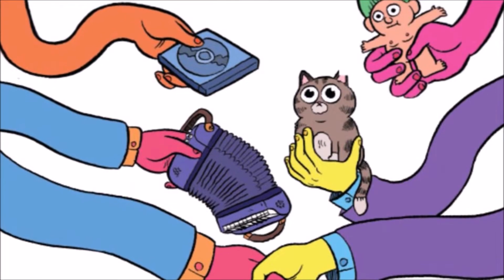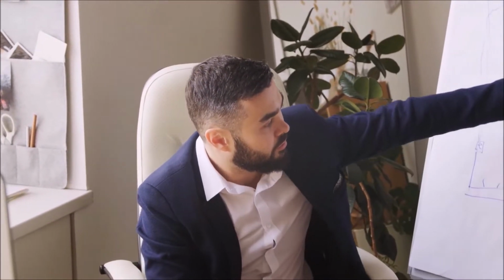What is cryptocurrency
You can also support us :)

Bitcoin
bc1qpxqa3dtq3rv30ja7gytqav7t6selmzgg5494q8

Ethereum
0x659564eb83F1822Ac34E51b43c560013D472dEC3

BNB
bnb1t3vtxmdh4hw3rgk24rmqjey9y3u9a8lcv486ay

USDT TRC20
TPgQXvsRqTMtnUhgmznjh9Y1ZySiK7Dz4n

Xrp
r9TwZHFqpUA5ReRJ1ViAT3ziTDHxRxCuti

Polygon Matic
0x659564eb83F1822Ac34E51b43c560013D472dEC3

Avalanche C-Chain
0x659564eb83F1822Ac34E51b43c560013D472dEC3

Cryptocurrency,
Cryptocurrency for beginners,
Cryptocurrency explained,
Cryptocurrency investing,
Cryptocurrency crash,
Cryptocurrency trading,
Cryptocurrency mining,
Cryptocurrency analysis,
Cryptocurrency and blockchain,
All about cryptocurrency
what is cryptocurrency mining
how cryptocurrency works for beginners
what is cryptocurrency used for
advantages of cryptocurrency
types of cryptocurrency
what is cryptocurrency simple words
what is crypto
what is cryptocurrency trading
A digital currency in which transactions are verified and records maintained by a decentralized system using cryptography, rather than by a centralized authority.
Hi there,
I'm an engineer and researcher by profession and into crypto since last 4 years. I currently study finance and global economics and their effects on stock market, money market and crypto currency market to predict the most probable scenario likely to occur. I'm here to help you by educating you and how not to lose money.